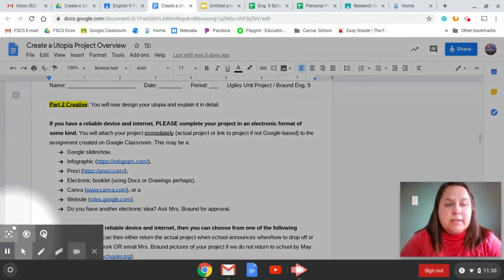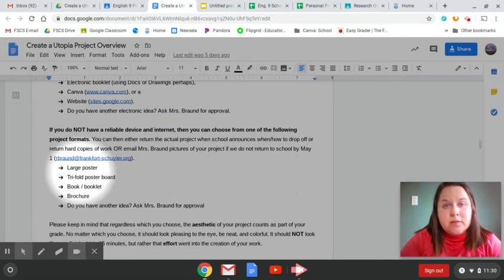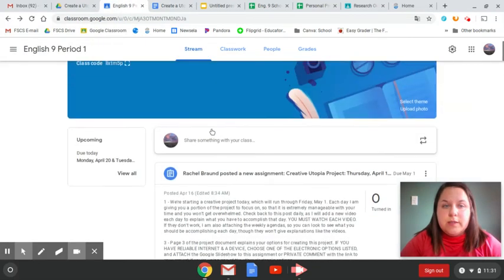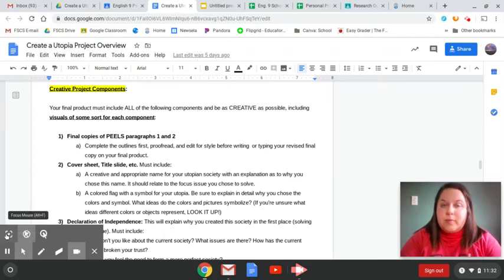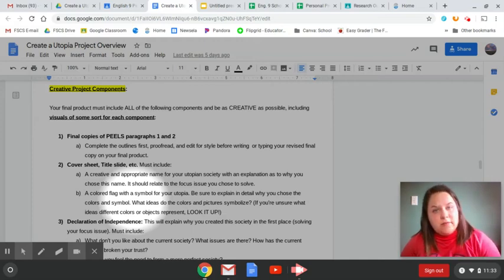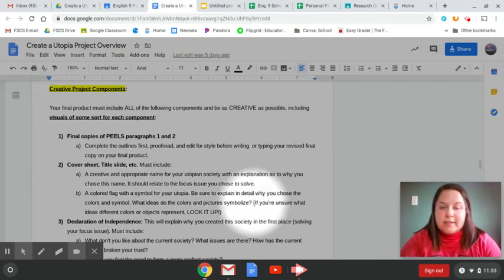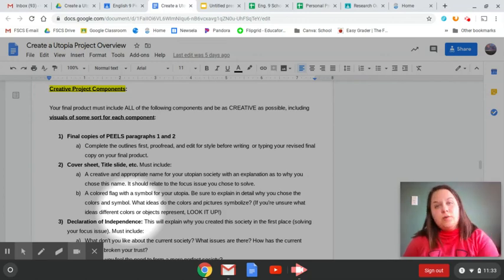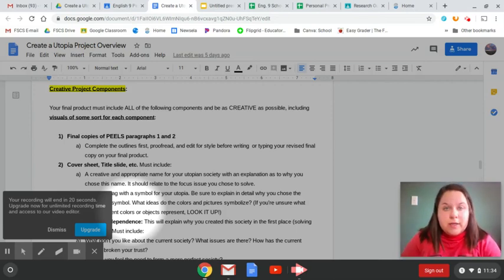Video 8: Creative Utopian Project: Day 5 Focus (Wednesday, April 22)